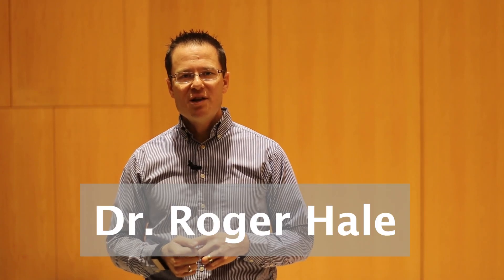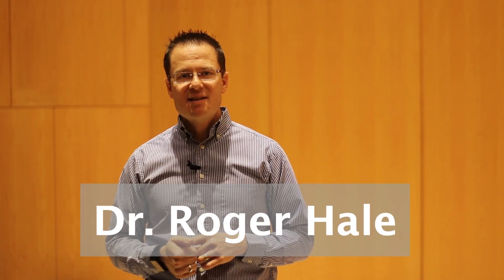"Mi Mo Mu" Help Your Choir Tune Whole Steps: Choir Warm Up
This choir warm up is to be used as a tuning exercise for mixed chorus (SATB). It will help choirs tune while moving up by whole steps. It also will help you tune moving from major to minor chords.